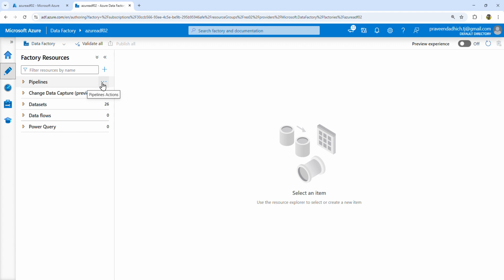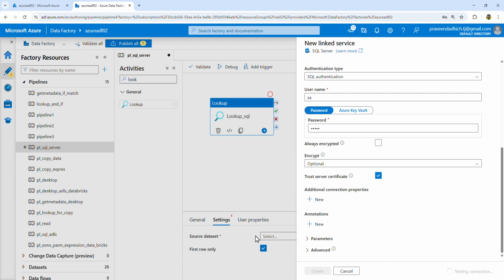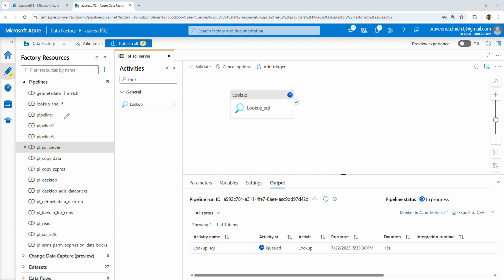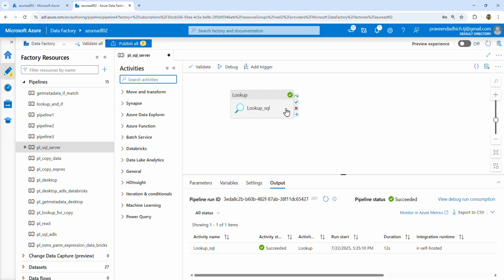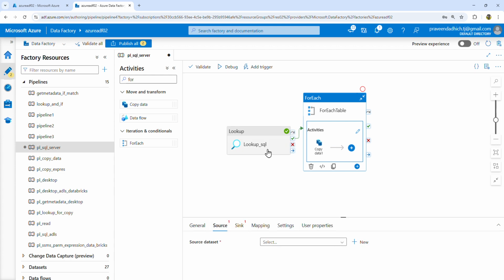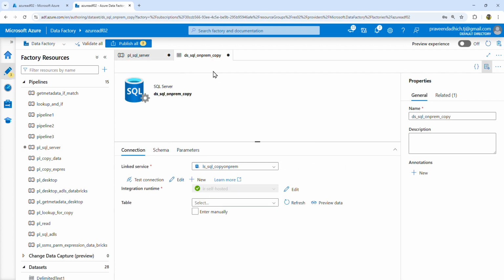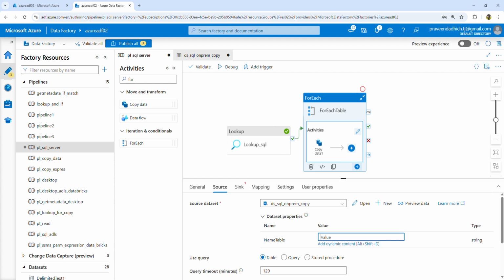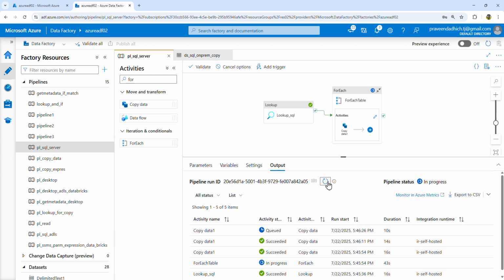Read multiple tables using Lookup, ForEach, and Copy activities with dynamic parameters.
Created an Azure Data Factory pipeline to read multiple tables in a single run using Lookup, ForEach, and Copy activities with dynamic parameters.